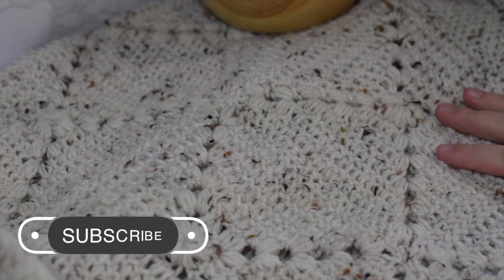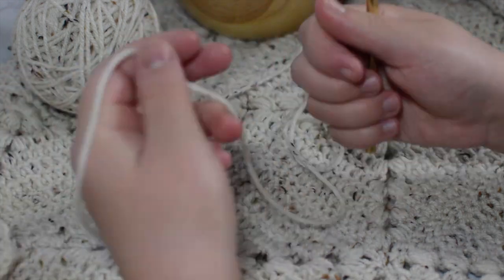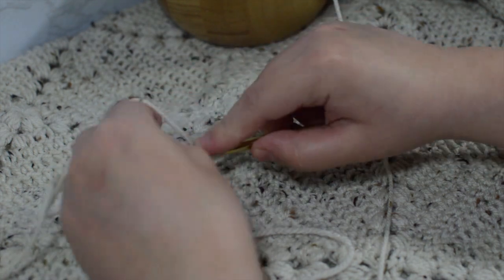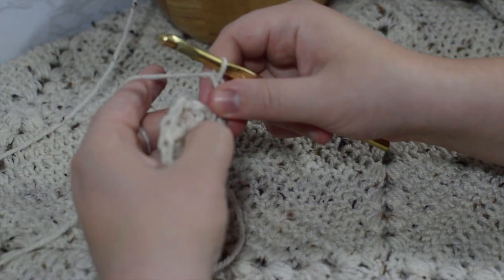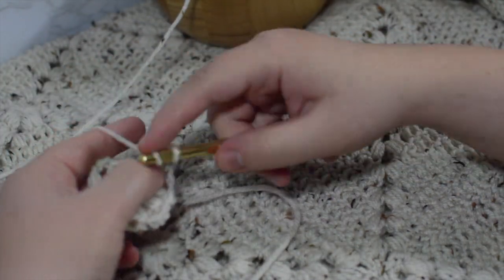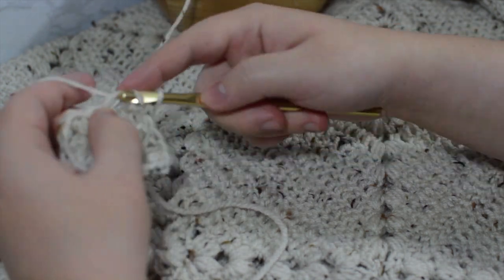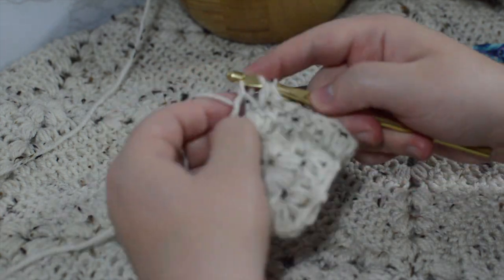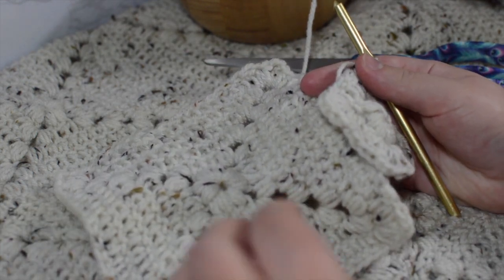Farmhouse Rustic Granny Square Blanket | Crochet With Me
Worsted Weight Size 4 Yarn